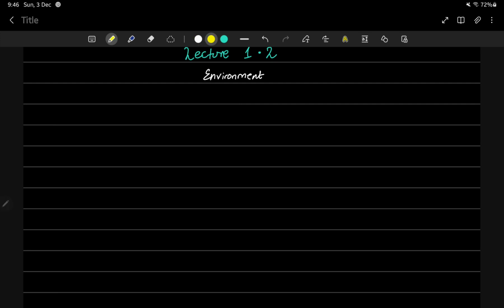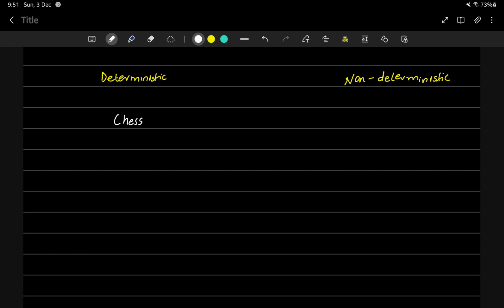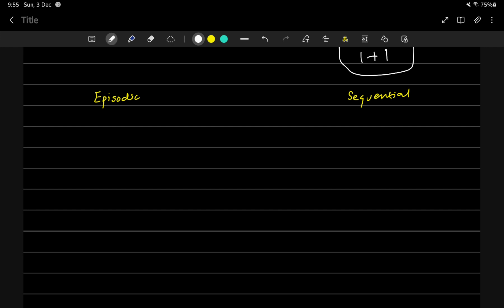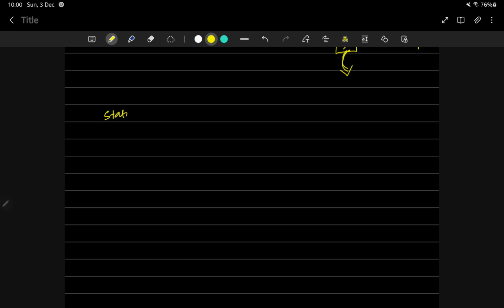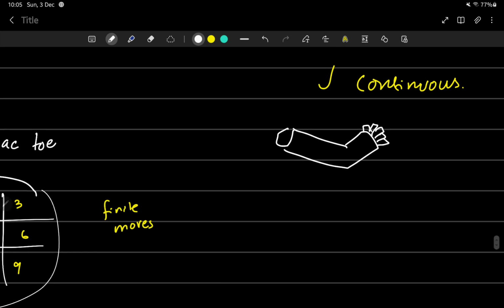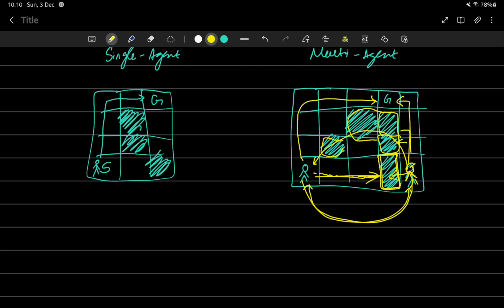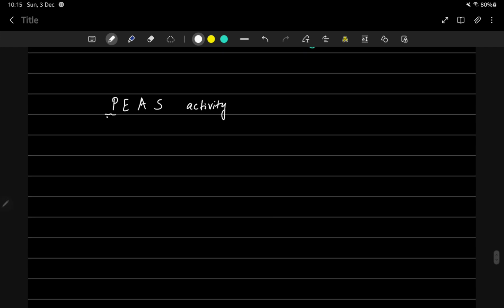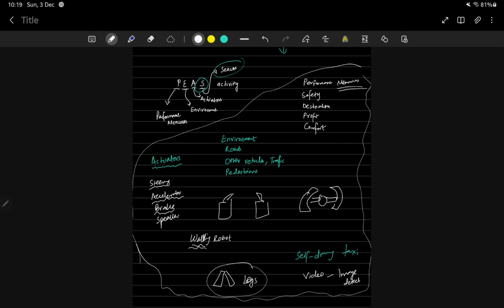Types of Environments | Introduction to Artificial Intelligence: Lecture 1.2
In this lecture of Introduction to Artificial Intelligence, I will talk about the what are agents, what are environments and why do learning about them in detail matters in the world of Artificial Intelligence.